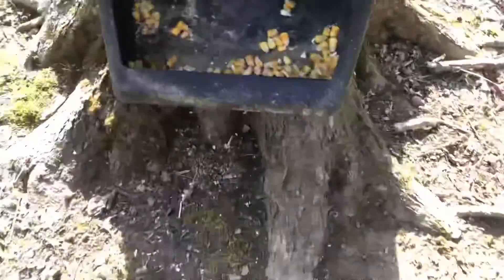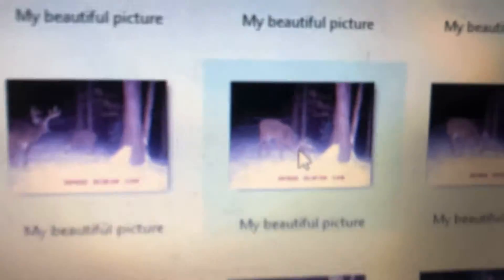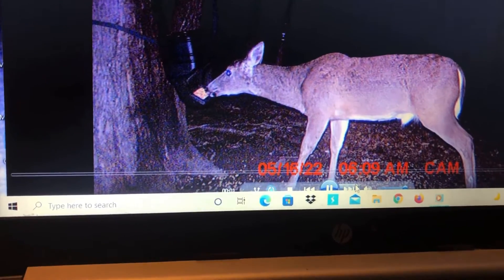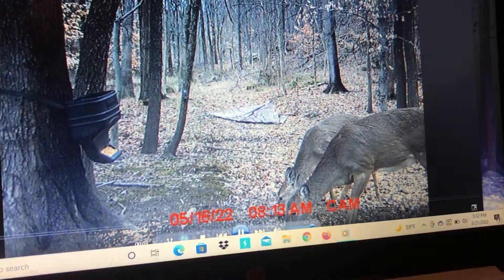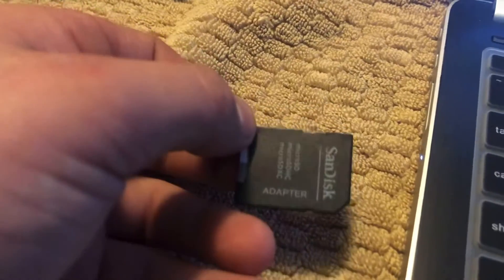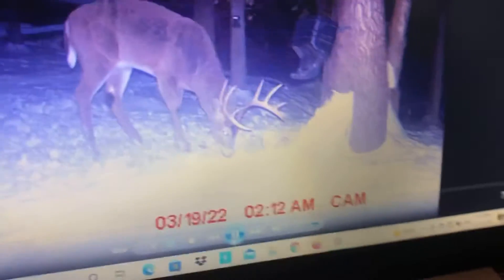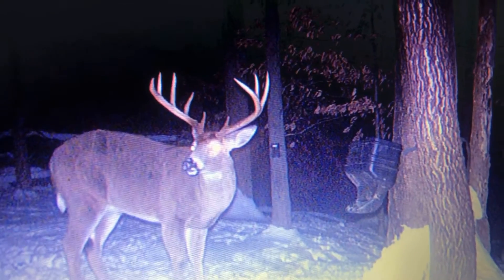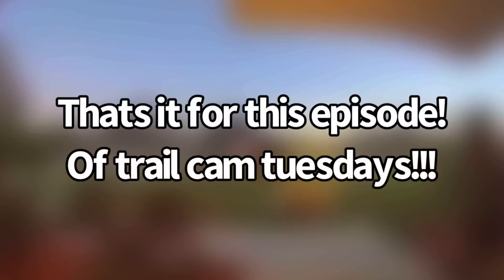Trail cam Tuesdays part 3 (my buck 2021-2022)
I decided to film another trail cam Tuesdays for you guys because it’s been a while since I filmed - another one for you guys!! 🦌🦌🦃🦃🦆🦆